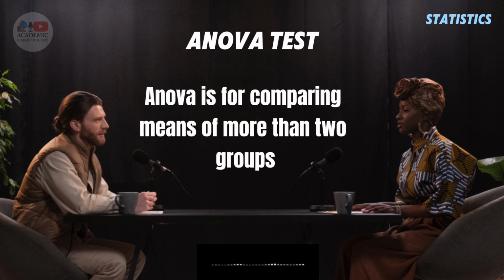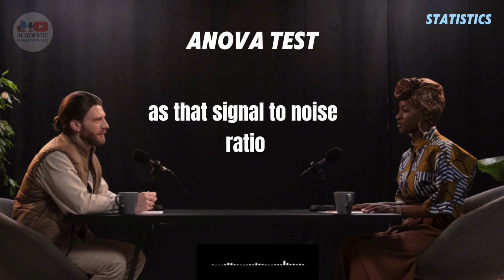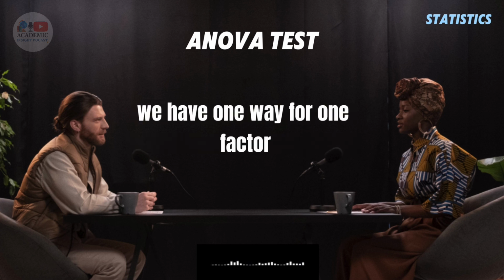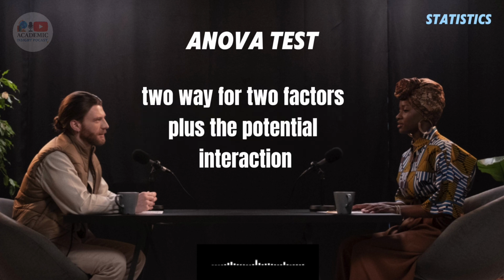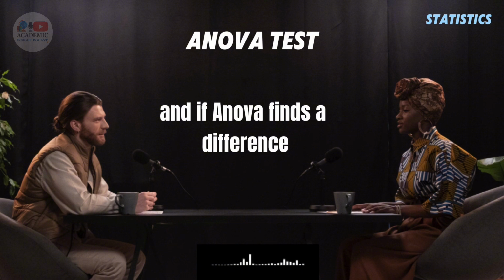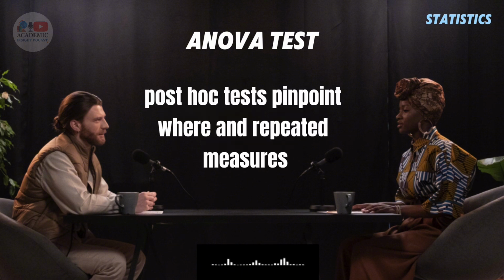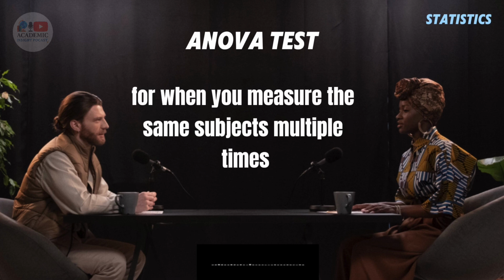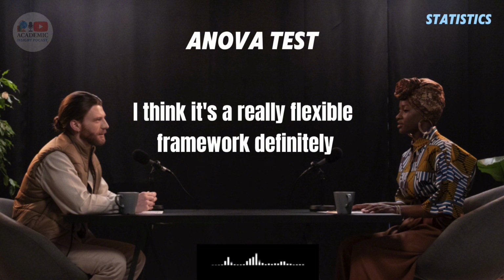22. Stats Podcast: ANOVA Test Concepts and Applications – Analyzing Group Differences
Discover how the Analysis of Variance (ANOVA) helps determine if group means differ significantly. We break down between-group vs. within-group variance, F-statistics, and real-world applications in research.

statistics podcast, ANOVA explained, F test in ANOVA, comparing group means, variance analysis, one-way ANOVA, statistical testing, analysis of variance, research design statistics